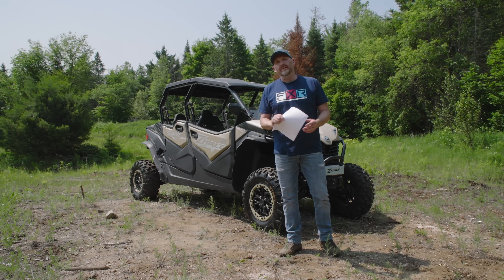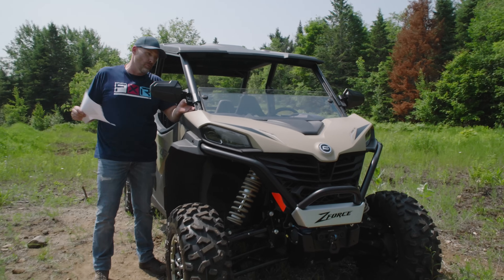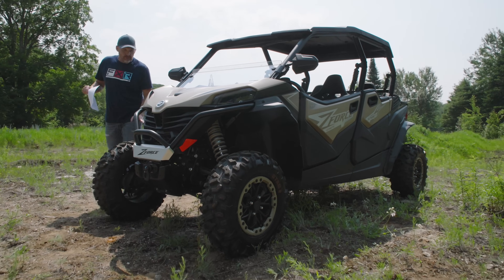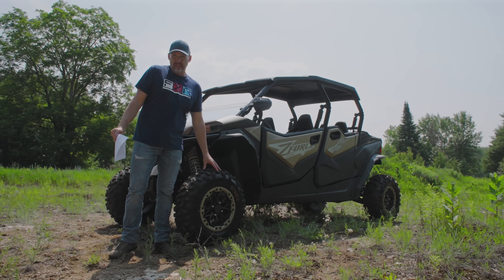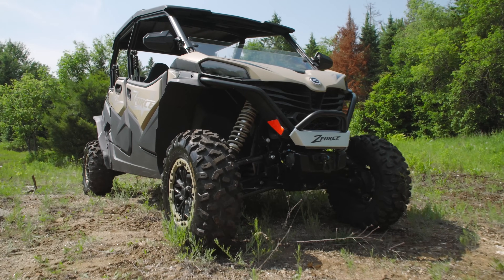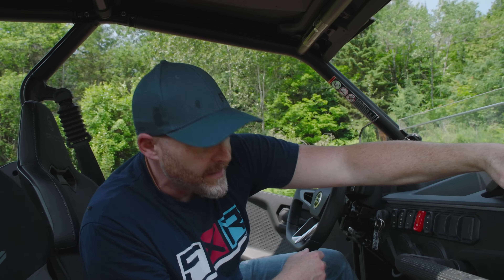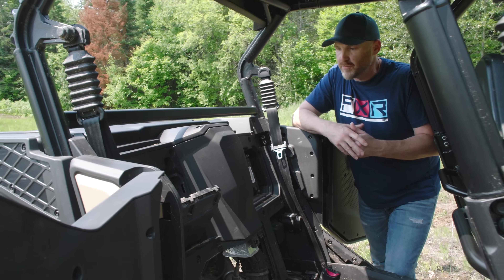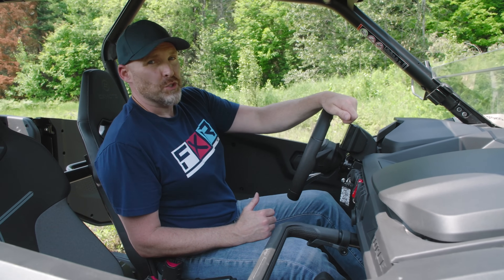2024 CFMOTO ZFORCE 950 Sport-4 Detailed UTV Overview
Mike delivers a detailed overview of CFMOTO's new 4-passenger ZFORCE 950 Sport-4 equipped with  premium features, such as a sealed cargo box, a roof, winch, nice looking wheels and performance shocks all at base model pricing!

PRICING:

CANADA: STARTING AT $27,249 (The price includes $24,999 MSRP, a $500 commodity surcharge, $1,050 freight, and a $700 preparation fee.)

USA: Starting at $18,299 MSRP (Plus Freight, Setup and $250 Freight Surcharge)